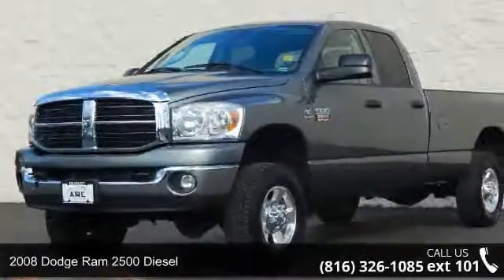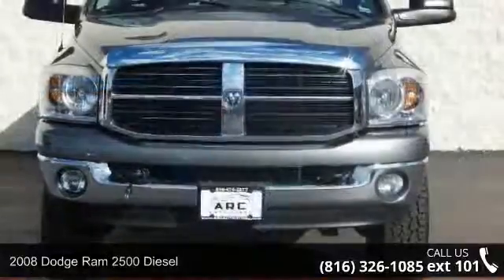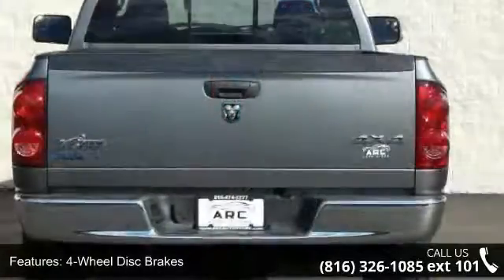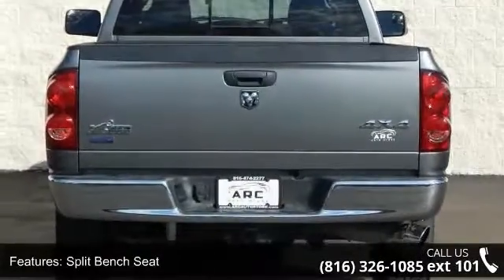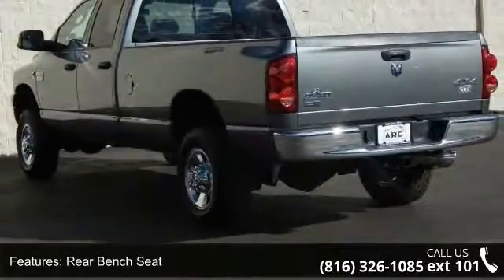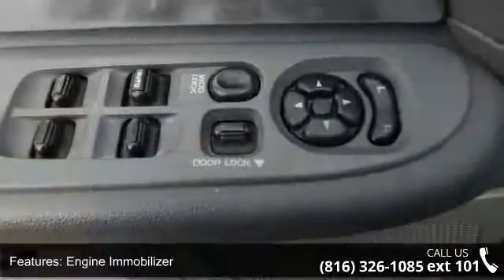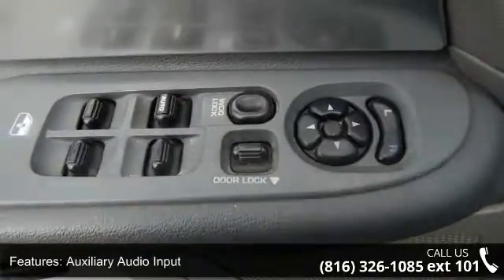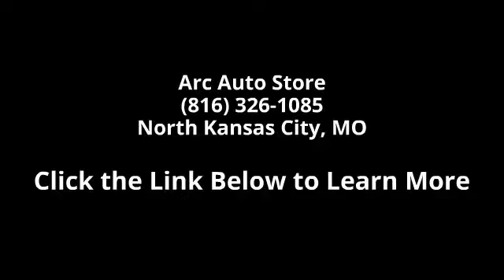2008 Dodge Ram 2500 DIESEL - Arc Auto Store - Direct - No...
ARC Auto Store is focused on selling quality cars at low prices.  We also strive to have a wide variety of cars, trucks, and specialty vehicles.  ARC Auto Store provides onsite repair and service and every one of our vehicles goes through an extensive inspections so that we might provide the best vehicles for our customers.  ARC Auto Store is also a one price vehicle provider allowing for a no pressure and no haggle environment to make the car buying experience better.  We have a variety of finance choices no matter the credit.  All advertised prices are CASH ONLY or with APPROVED CREDIT. Price does not include tax, tag, processing fee or finance charges.